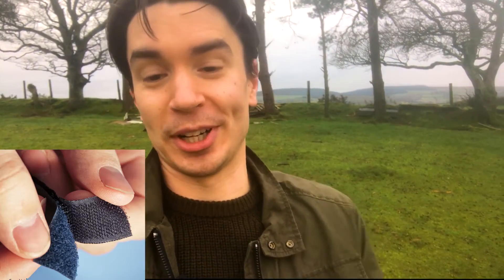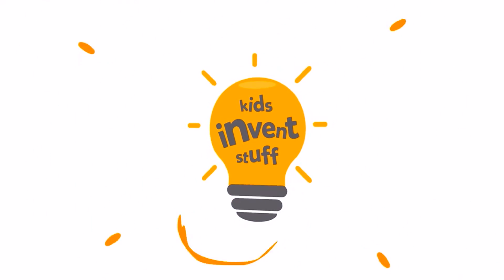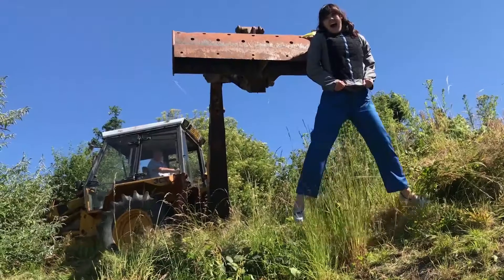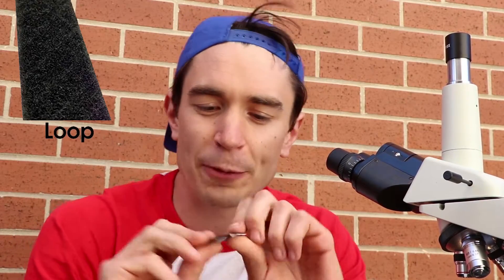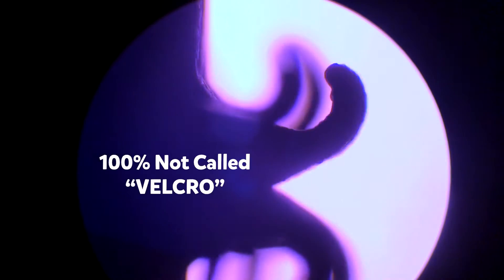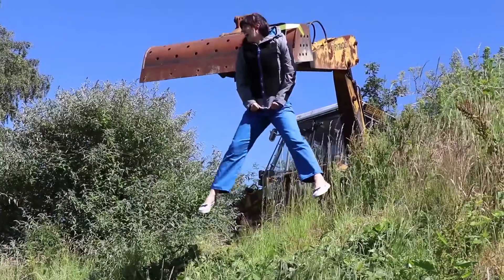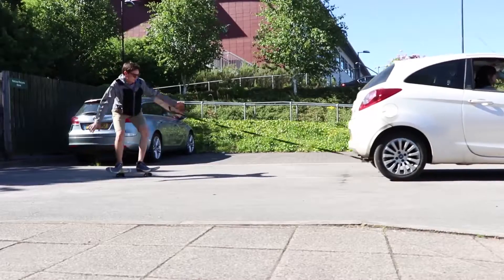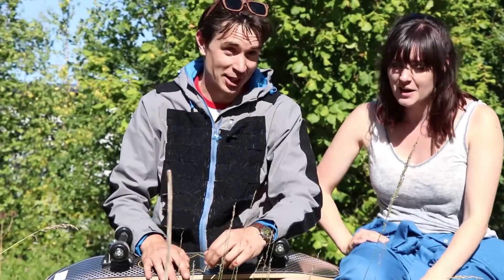ULTIMATE HOOK & LOOP TEST! | Kids Invent Stuff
This is an re-upload of a video we had to take down after we got a legal letter from Velcro. For this special episode we put one of our favourite everyday inventions to the test - HOOK & LOOP! (what everyone calls "Velcro").